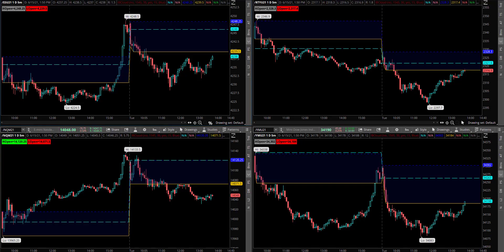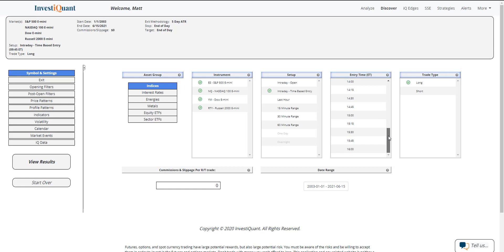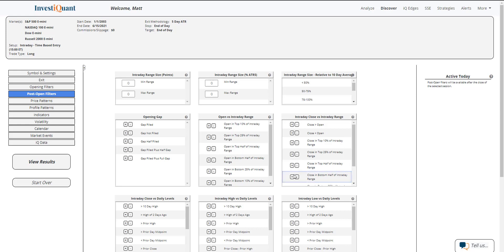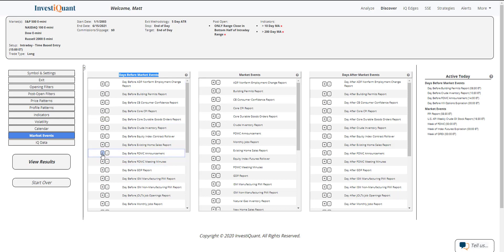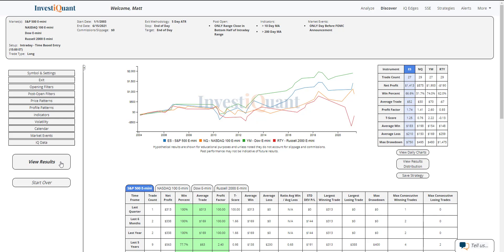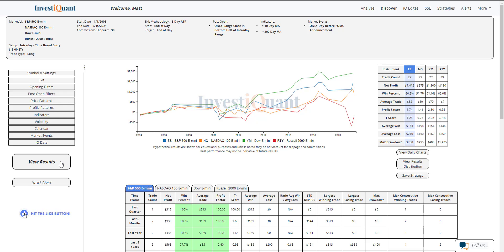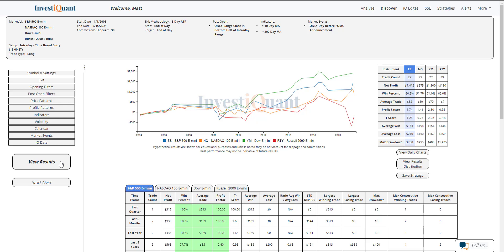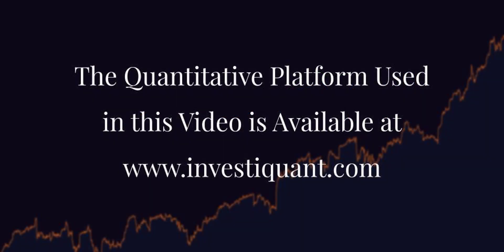Lets see what has happened historically as we approach the close ahead of the FOMC announcement